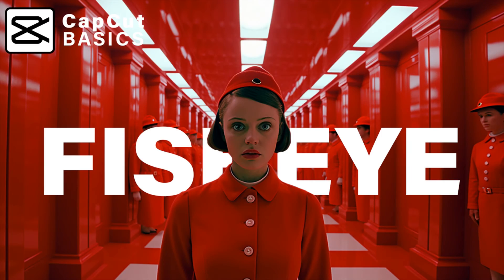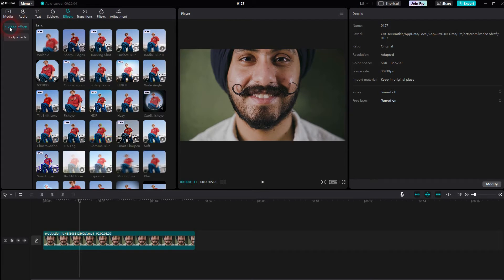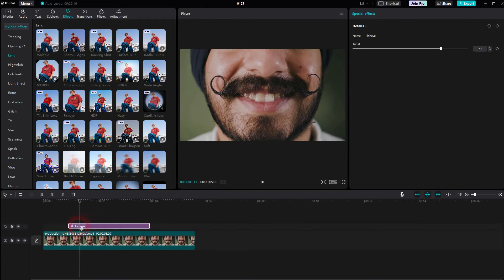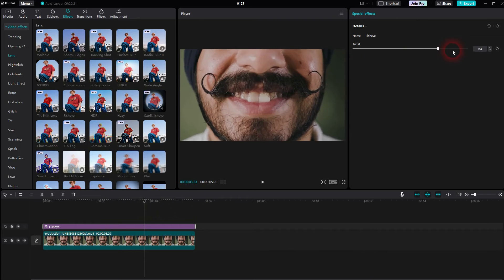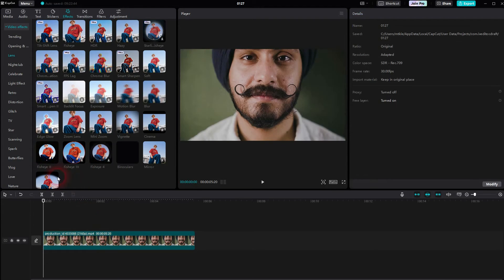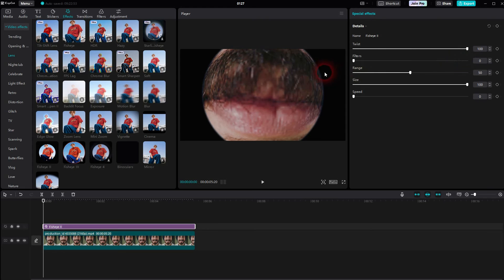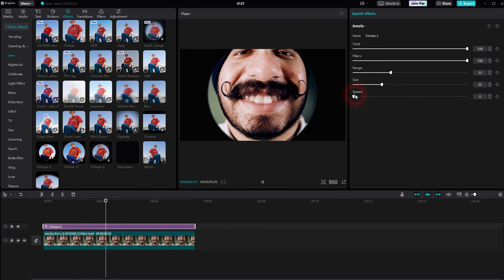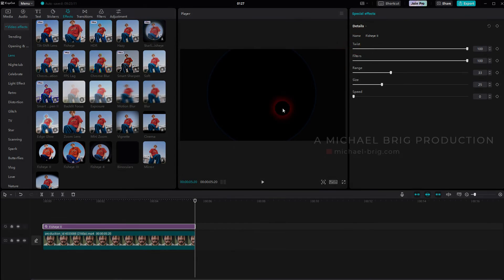How to Create a Fisheye Effect in CapCut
In this tutorial I'll show you how to create a fisheye effect in CapCut.